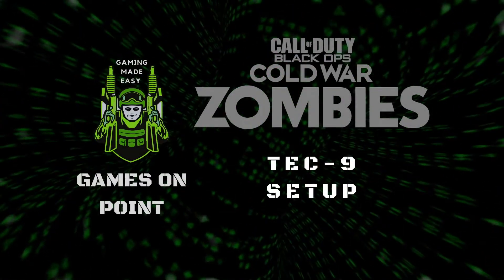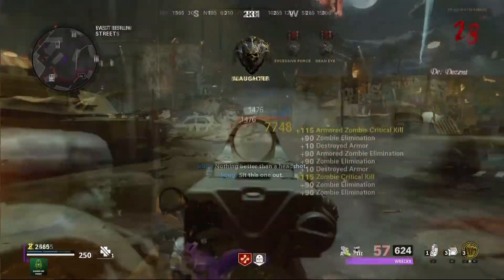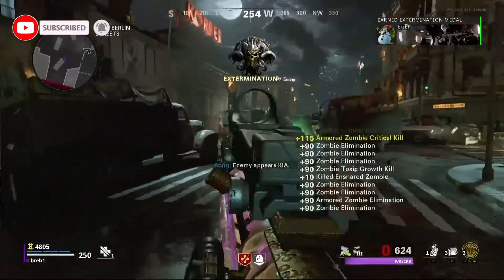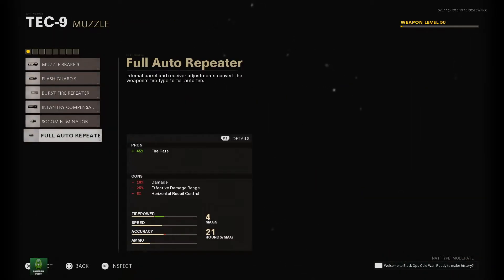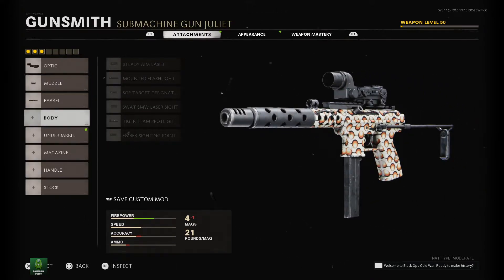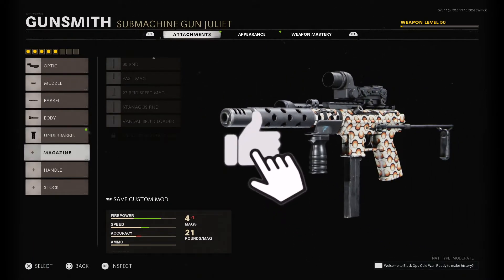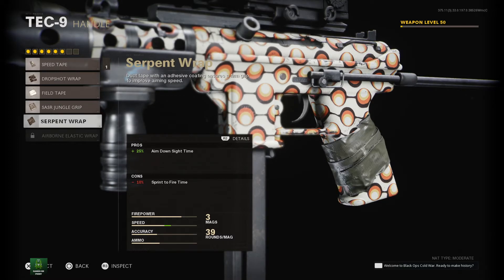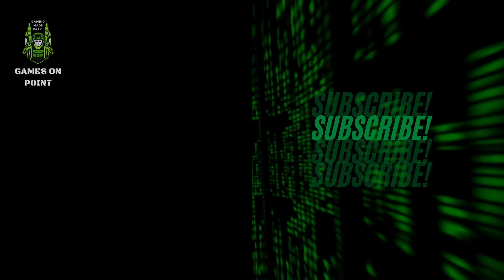BEST TEC-9 Zombies Build :: Call of Duty Cold War Zombies (season 5) Mauer Der Toten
Today we have the best Season 5 Zombies setup for new smg the TEC-9 that released in Cold war season 5 and with the BEST CLASS SETUP round 100 has never been easier in Cold War Zombies , especially in the new Mauer Der Toten map

Time Stamps:
0:00 intro
0:14 Optic
0:18 Muzzle
0:24 Barrel
0:30 Body
0:34 Underbarrel
0:39​ Magazine
0:43 Handle
0:49 Stock
0:51 Outro

EM2 — In game Description
"Semi-automatic submachine gun. Improved accuracy with minimal recoil. High damage output with moderate range."

The TEC-9 can be brought into any map via Create-A-Class, at Loadout rarity.

The TEC-9 is a semi-automatic submachine gun that was added to Call of Duty: Black Ops Cold War as part of the Season Five batch of content for the game.

When upgraded via the Pack-a-Punch Machine, it becomes the Wreck9, garnering stats, with damaged being increased with each subsequent upgrade tier.